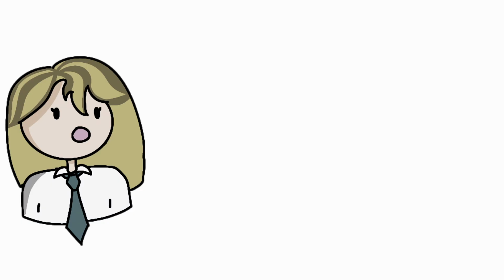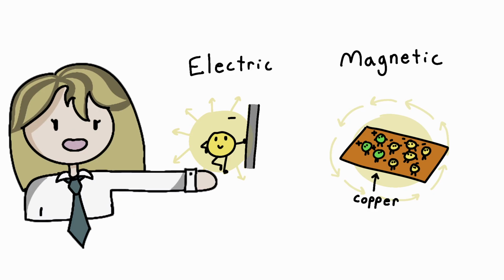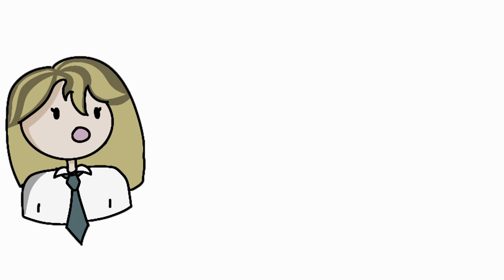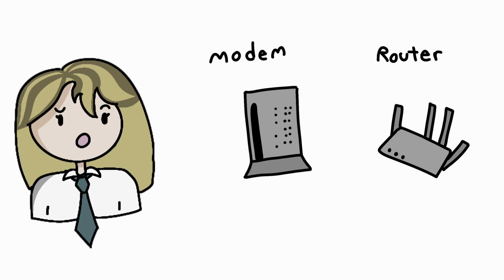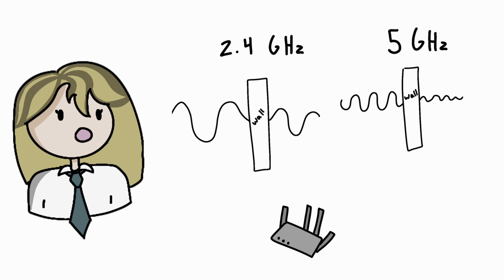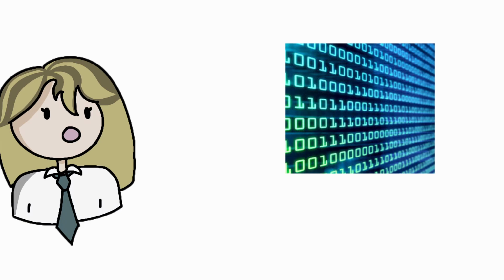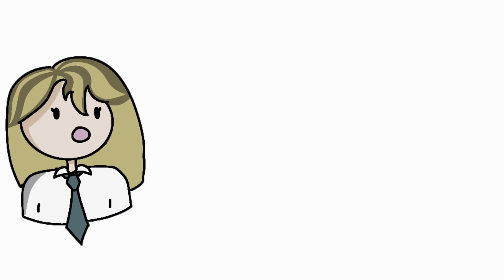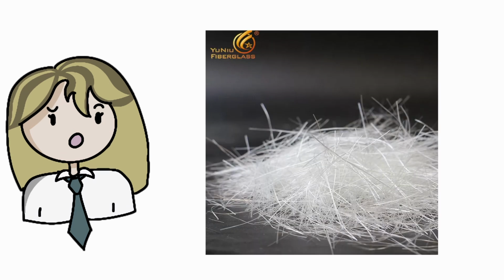Wifi, Data, and the Internet explained in 10 Minutes!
Another deep dive from me, except this one was way out of my usual range of topics. I tried to make it as understandable as possible without leaving out important concepts. I hope it makes sense!!

00:00 Intro
00:35 Atoms, Electrons, Fields
02:40 Wifi Vs. Internet
03:16 Modem and Router
04:20 Waves of Information
05:40 Constraints
06:13 Fibre Optics
07:53 Data
09:23 Conclusion